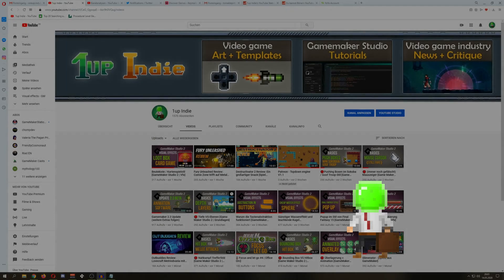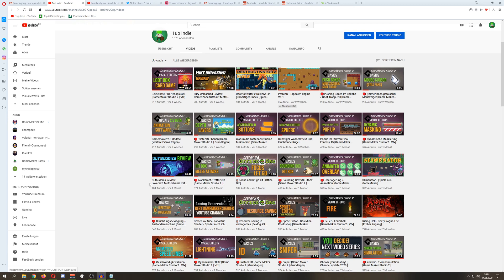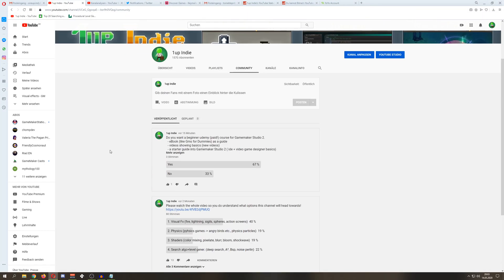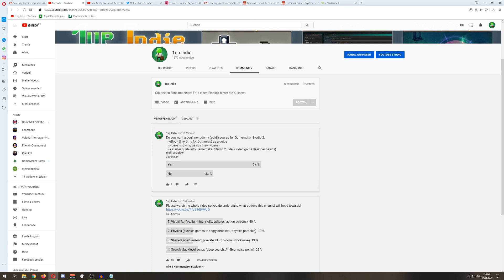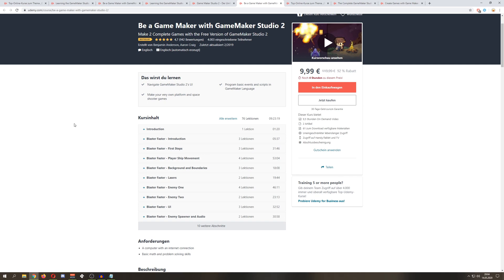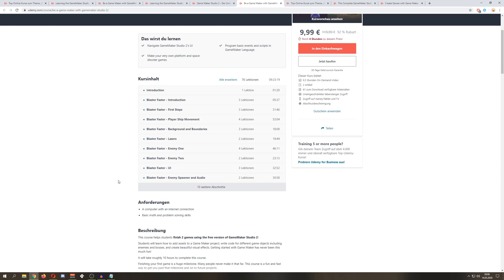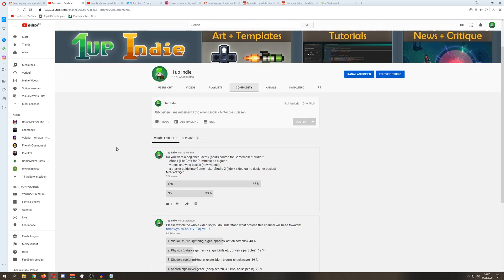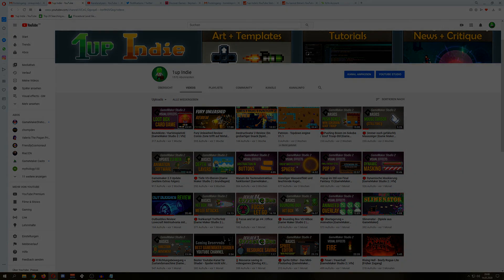[GameMaker Studio 2] Beginner Udemy course - You want?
Because my channel is quite scattered and is geared towards very specific questions regarding game design and GameMaker Studio I would like to ask the community if you want to have a seperate course on Udemy.

Why Udemy? Because here you have cohesive guides from start to finish.

My idea is to give beginners a guide to start from because I get frequently the same questions: What to do at the start. So if you vote yes, I will make an eBook with a guide, plus videos that will help you out when starting your own games. This will include some basic aspects of game design because dry theory in GameMaker can be exausting and not fun to pull through.

This Udemy course is for you if:
 - you are an beginner
 - don't know how to start and what to focus on
 - you want a guide from start to a prototype of a game

This guide is demanding the full version of GameMaker Studio 2 because the trail version is quite limited in that regard. Maybe I can squeeze so it does work, but I cannot promise that.

Please vote in the community tab on my youtube  channel if you want or not want this.

👑 Support me and get fresh game art and game maker projects every month